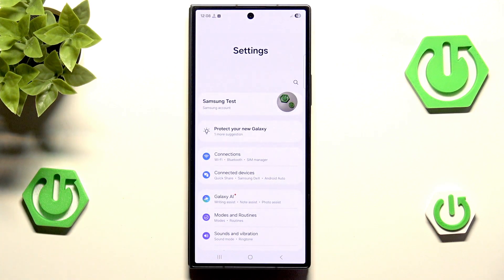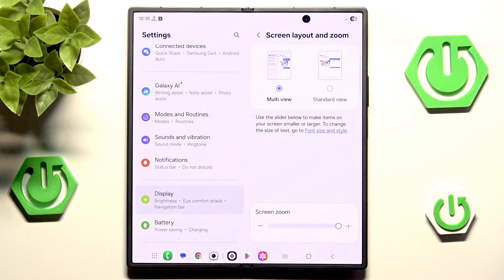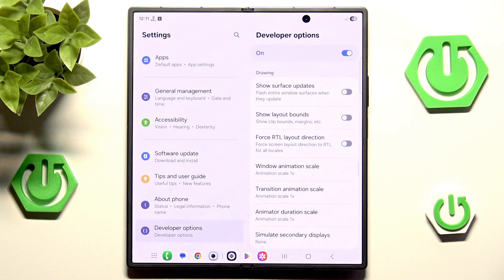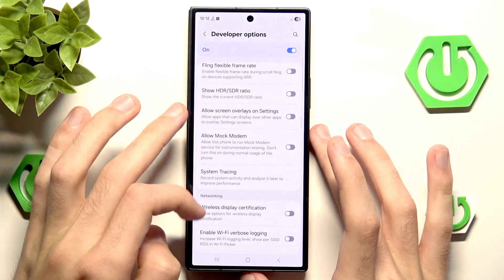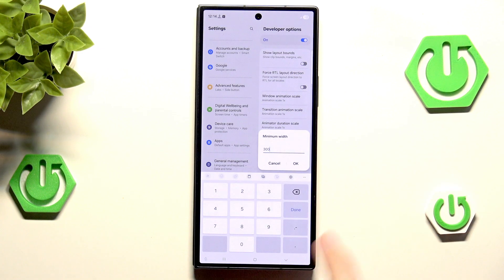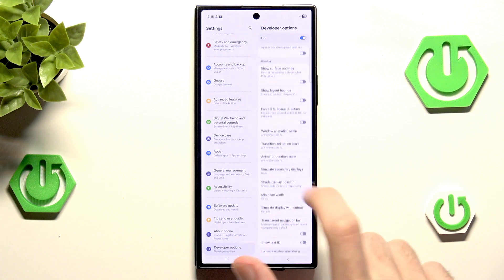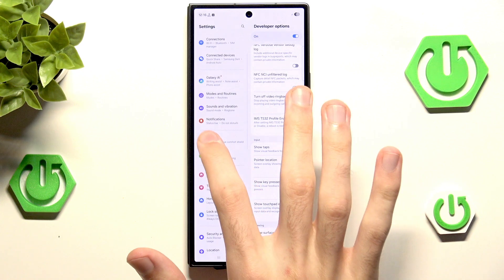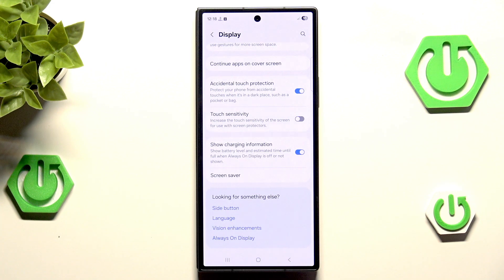SAMSUNG Galaxy Z Fold 7 – How to Change DPI Settings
If you want to adjust the display size or make text and icons larger or smaller on your SAMSUNG Galaxy Z Fold 7, this video will show you how to change DPI settings step by step. Learn both the standard and advanced methods for changing display density, including how to use developer options to set a custom minimum width (DPI) for your device. We’ll also cover important tips and warnings to avoid issues, and how to reset your settings if something goes wrong. Whether you want a bigger, easier-to-read screen or more content on your display, you’ll find all the information you need for the Galaxy Z Fold 7 DPI settings here.

How to change DPI settings on SAMSUNG Galaxy Z Fold 7?
How to use developer options to adjust display size on Galaxy Z Fold 7?
How to reset DPI or minimum width if the screen is too small on Galaxy Z Fold 7?

0:00 Introduction
0:16 Accessing Display Settings
0:38 Adjusting Font Size and Screen Zoom
1:12 Using Screen Layout and Zoom
2:02 Enabling Developer Options
2:47 Changing Minimum Width (DPI)
4:01 DPI Settings for Main and Cover Screen
5:04 Warnings and Potential Issues
6:16 How to Fix Display Problems
8:01 Final Tips and Outro